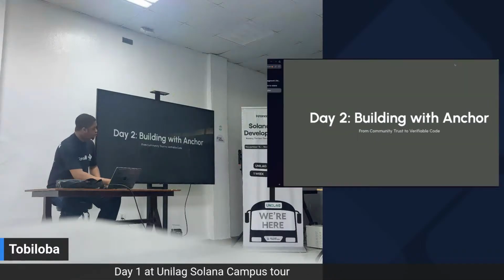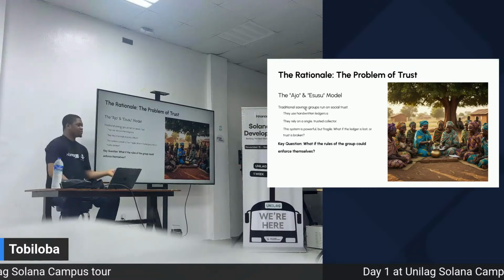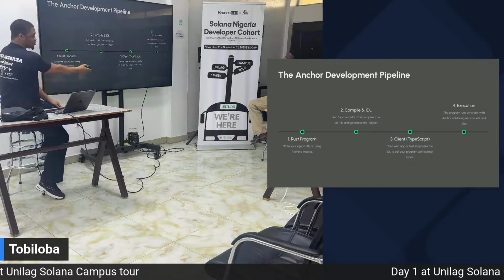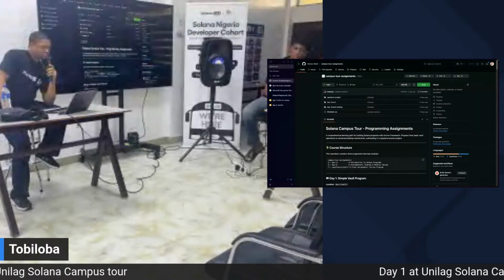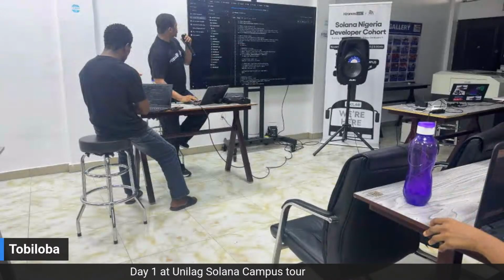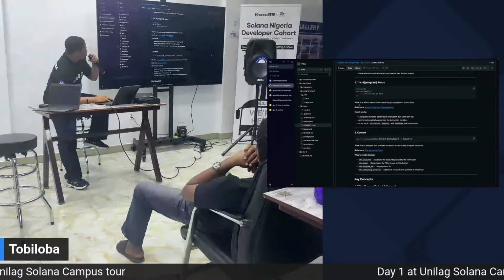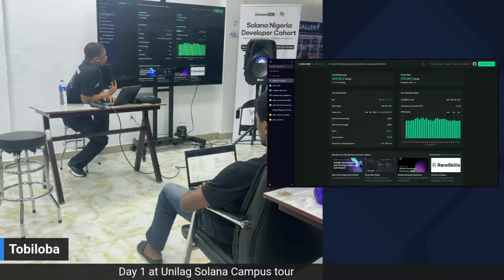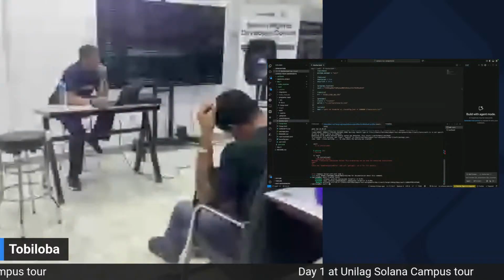Solana Campus Tour (UNILAG): Day 2